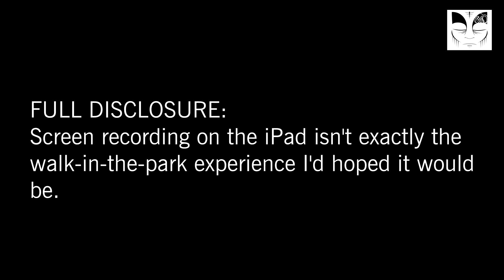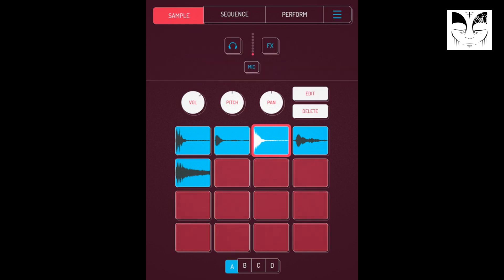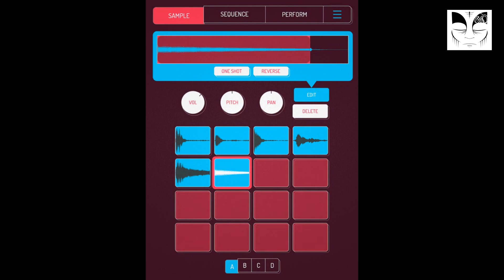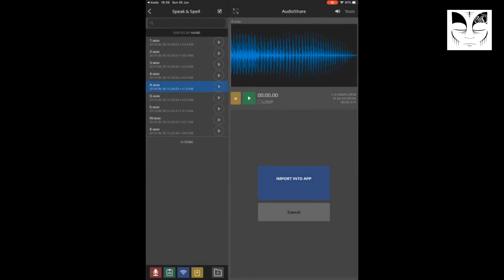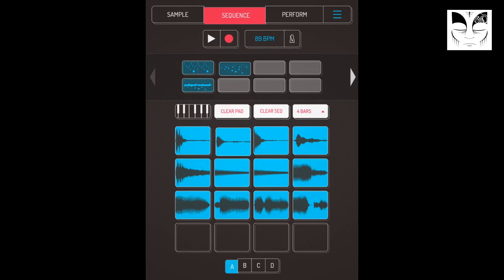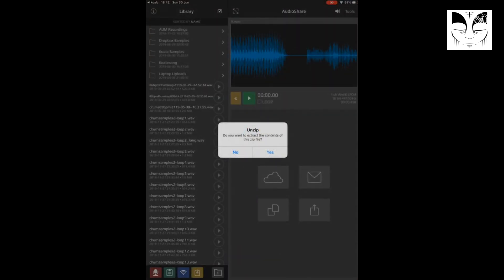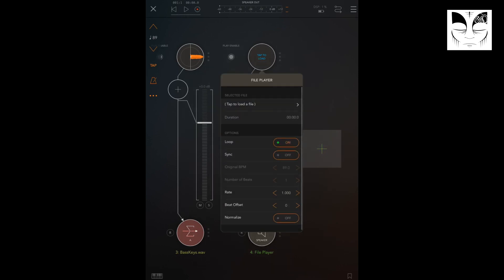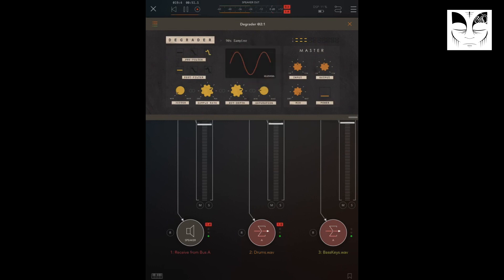Beatmaking on iOS using Koala, AUM & AudioShare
A relatively quick walk-through of how I use Elf Audio's KOALA app, alongside Kymatica's AUM and using AudioShare (also from Kymatica) to connect the two. (Check full description for links etc).

The following links will take you to the various apps I used in this video.